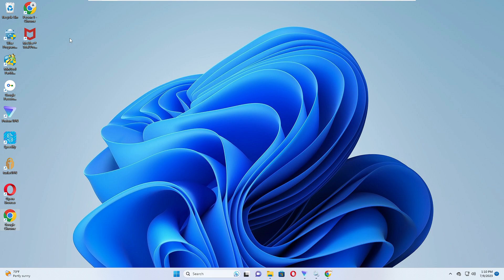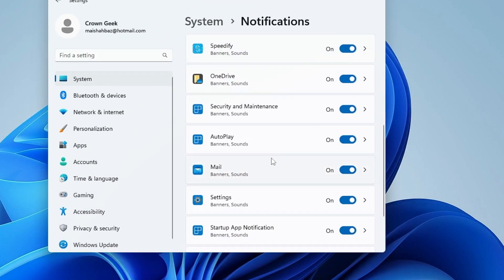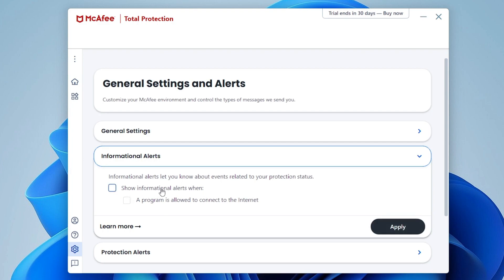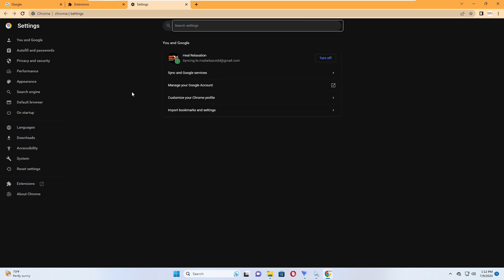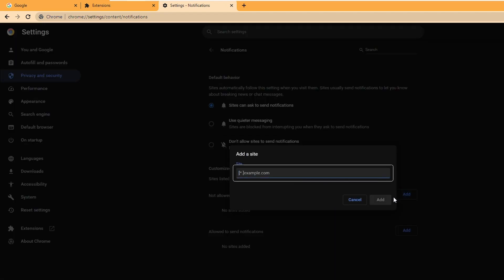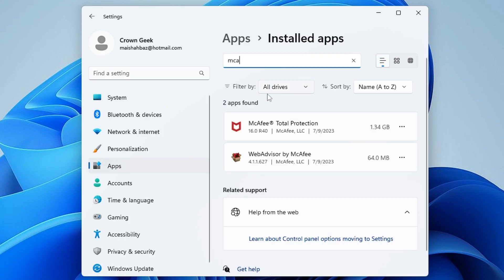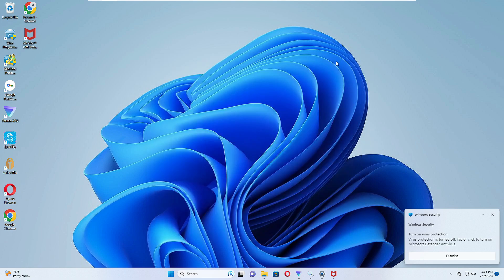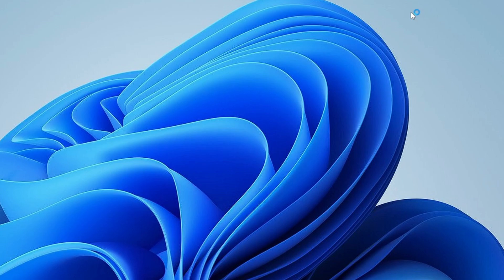Get RID of McAfee Pop-ups | Remove McAfee from PC | Fake McAfee Popups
Check this quick way to get rid of McAfee popups on your Windows 10 and 11.

☑ Watched the video!
☐ Liked?
How do I get rid of McAfee pop-ups when I don't have McAfee?
Why do I keep getting McAfee popups?
How do I stop McAfee from startup?
How do I remove McAfee from Chrome?